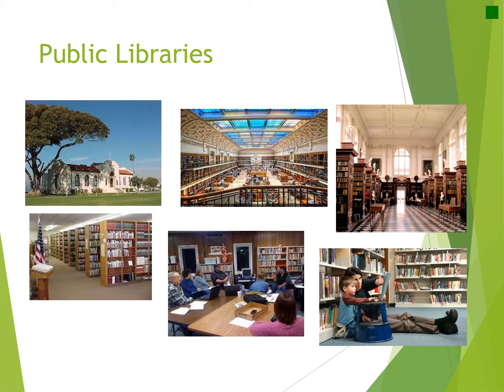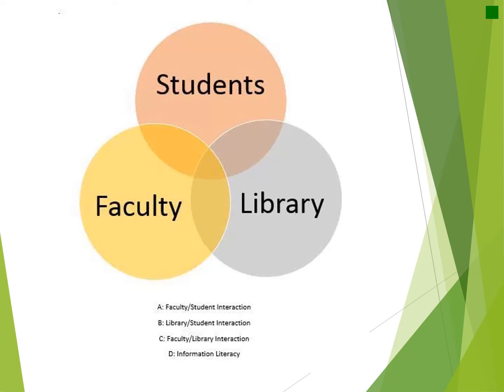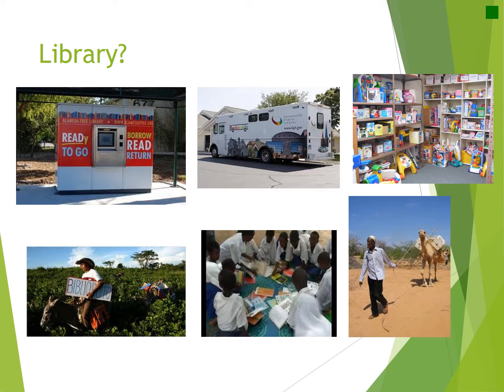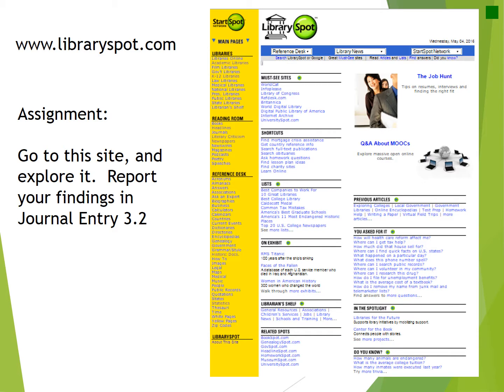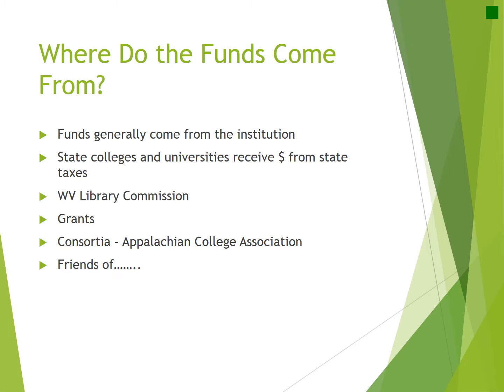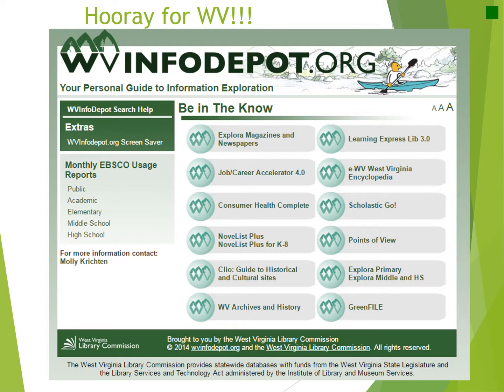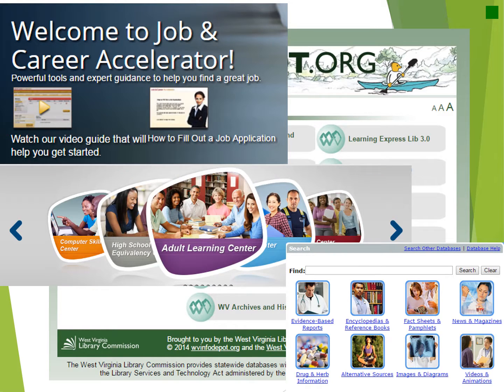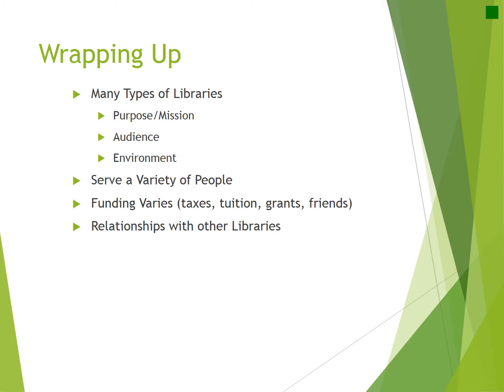Types of Libraries